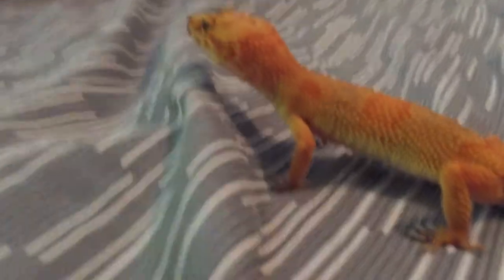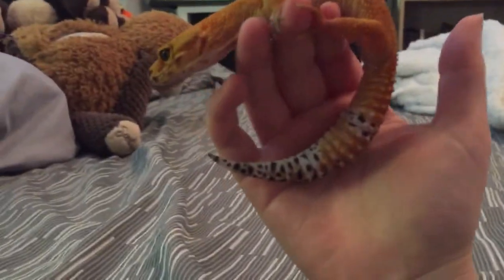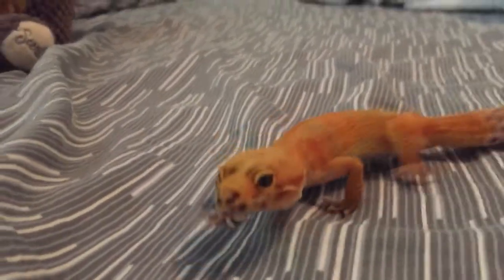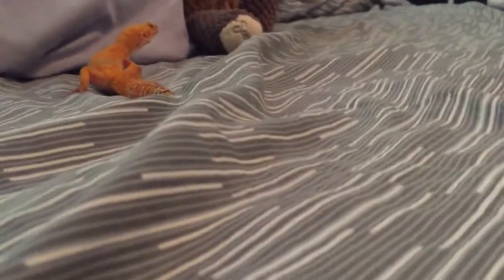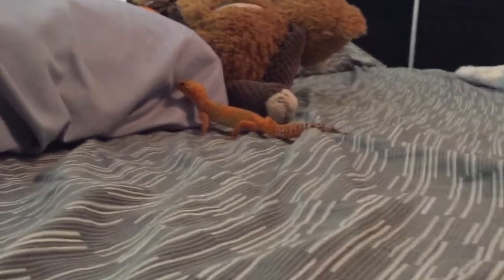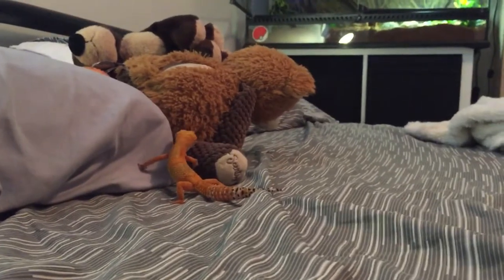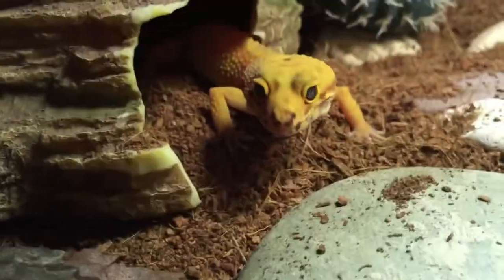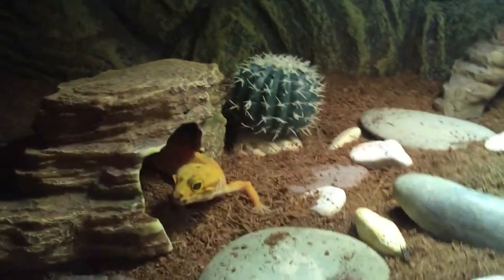Dorito the skittish Gecko! | Gecko Vlogs #1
This is the first official Gecko Vlog! Today's video will be starring Dorito the Leopard Gecko. In this episode we'll feed and introduce you to him and also give you some pro tips about them whether you have one of your own or are considering purchasing an animal.
These types of video will be uploaded every other week whenever.